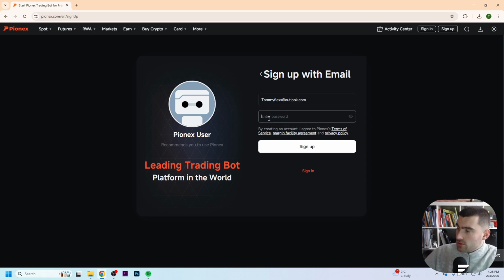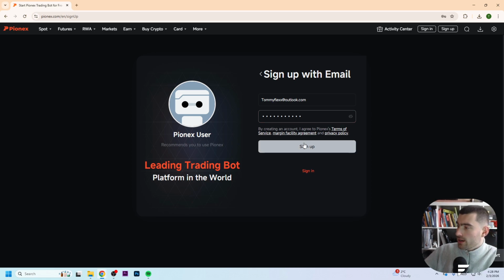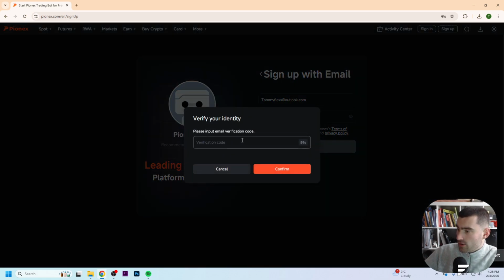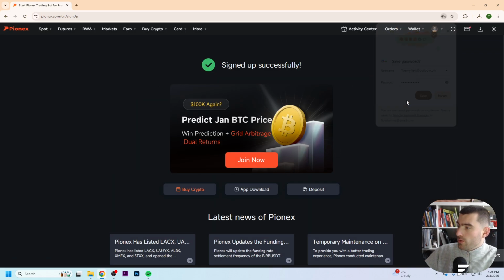How to CREATE ACCOUNT on Pionex (Easy Guide 2026)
How to CREATE ACCOUNT on Pionex (Easy Guide 2026) in this video you’ll learn exactly how to sign up on Pionex, create a crypto trading account, and get started safely in just a few minutes. This clear Pionex account creation tutorial explains the full registration process, email verification, security setup, and how to access Pionex trading features. Perfect for beginners who want to start crypto trading on Pionex with confidence.